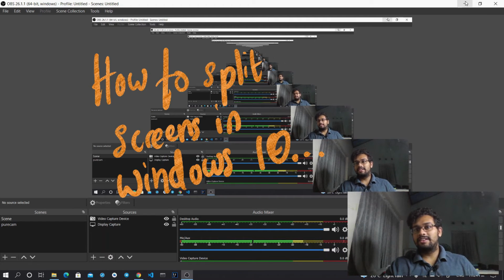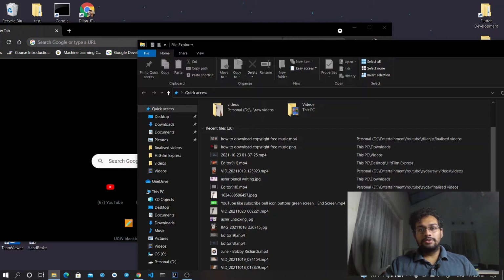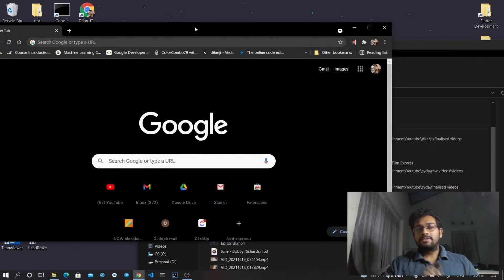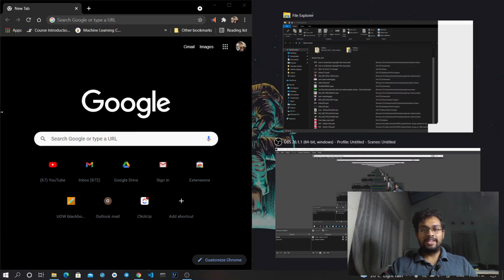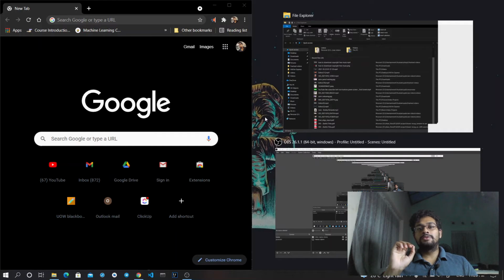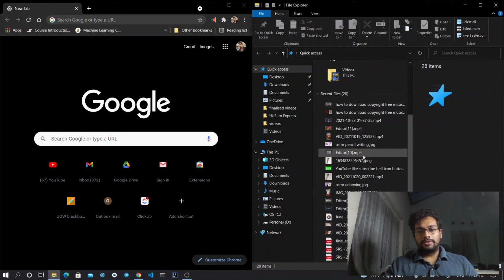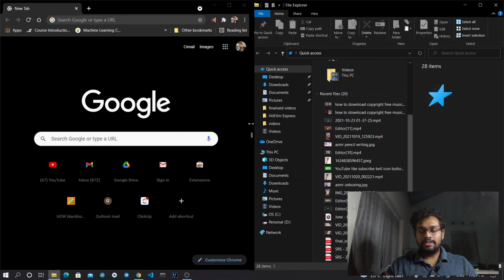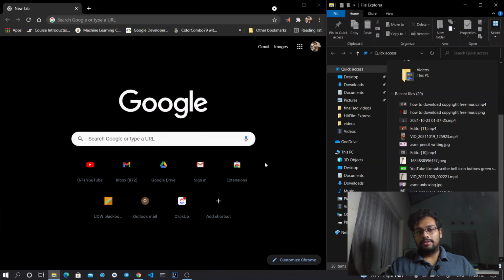How to Split Screen in Windows 10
How to split your screen in Windows 10 and use two apps side by side.

New AI build every Tuesday, plus quick fixes for Windows, Linux and git.